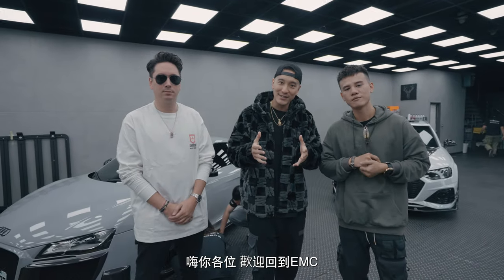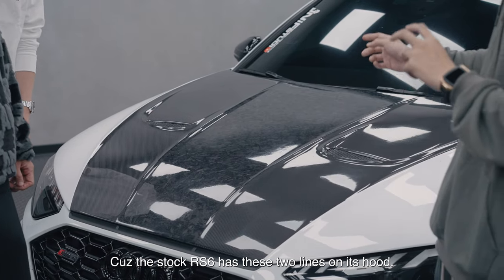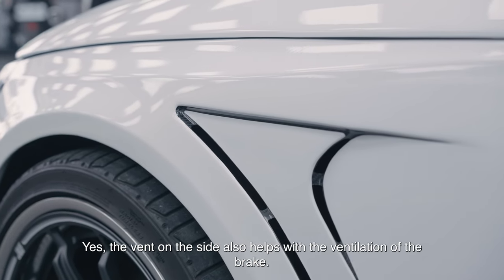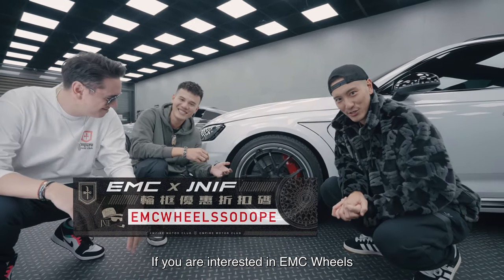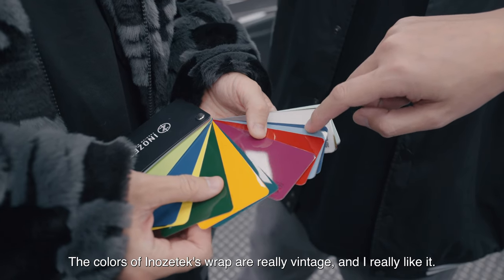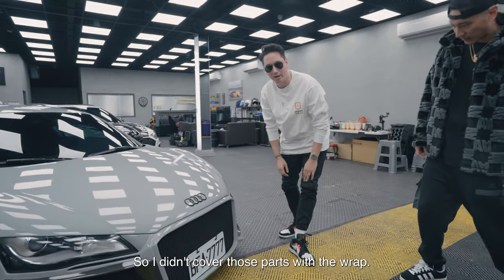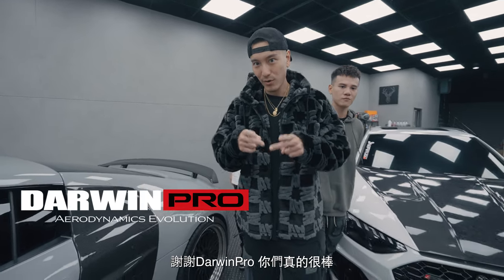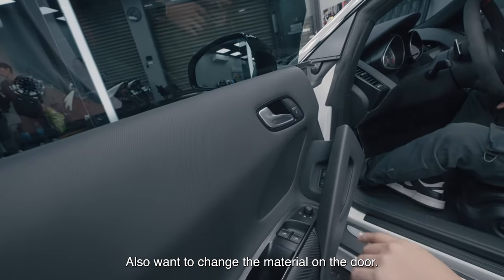EMC X JNIF 限量輪框！教你怎麼改AUDI | EMC X JNIF LIMITED EDITION WHEELS! HOW TO MOD AN AUDI《EMC Vlog Vol. 81》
讓各位久等了 歷時半年的設計與討論 EMC X JNIF LIMITED EDITION WHEELS 正式登場！
以EMC REGULATORS為基準，再加上紳士痞子 X JNIF的小紅的個人化設計客製出來的超帥輪圈，與AUDI RS4完美結合！ 同樣Chris的EMC ON FLEEK輪圈配上他AUDI R8全新DarwinPro大包和Inozetek蠟灰貼膜，創造出不失兇狠的復古感！那問題來了 ，你們比較喜歡Chris的R8還是小紅的RS4?

🚨Raffle🚨
We will be choosing 3 lucky winners for EMC limited gifts.

⚠️抽獎商品僅寄送本島，若是海外觀眾可選擇請人代收或是購買商品隨商品附贈

特別感謝：
紳士痞子 X JNIF

購買EMC Wheels請私訊EMC官方帳號